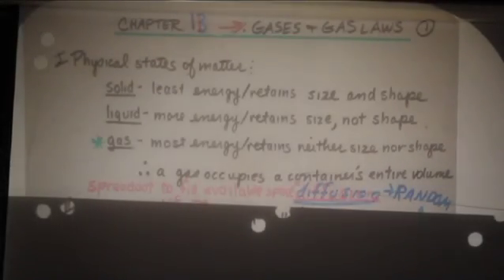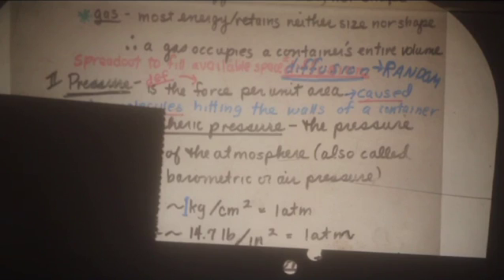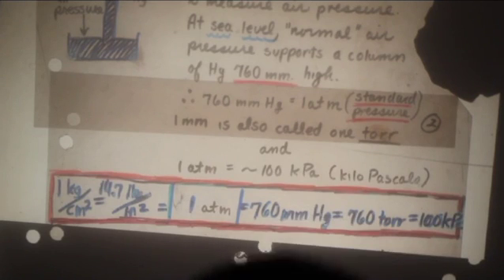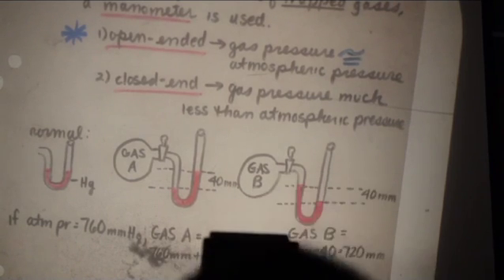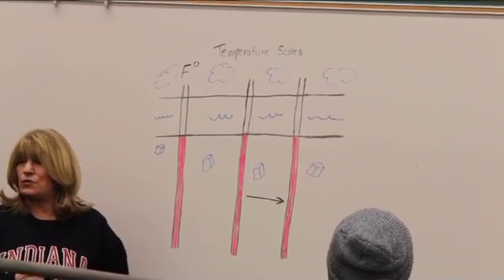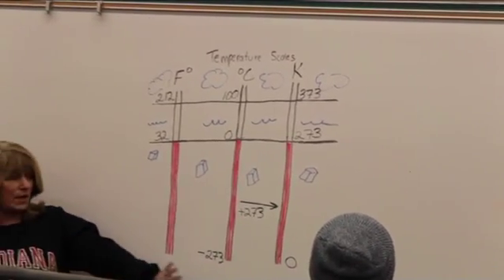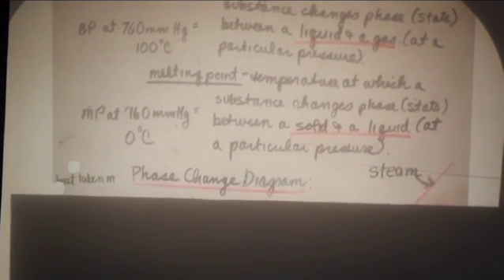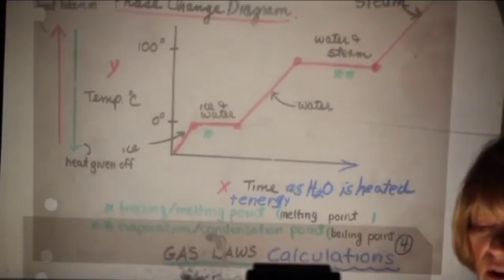gas laws with dr b